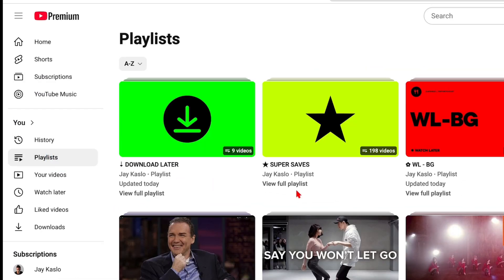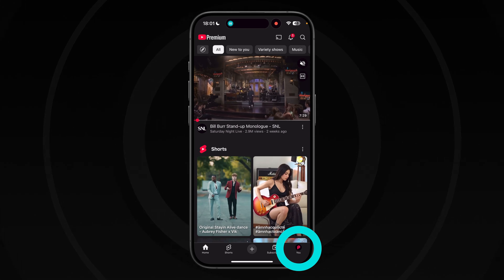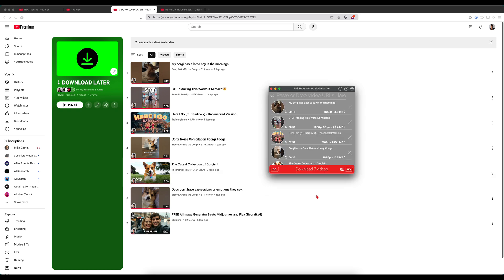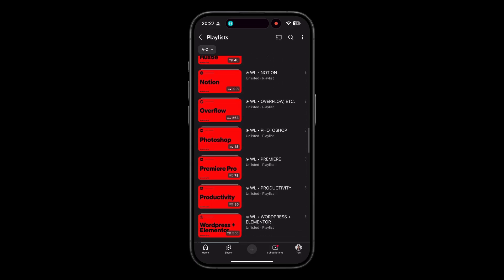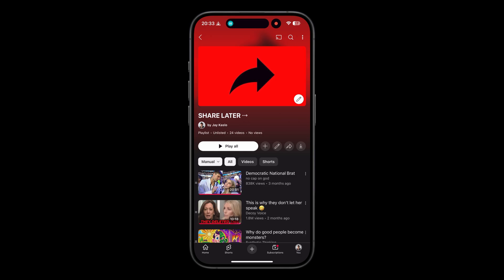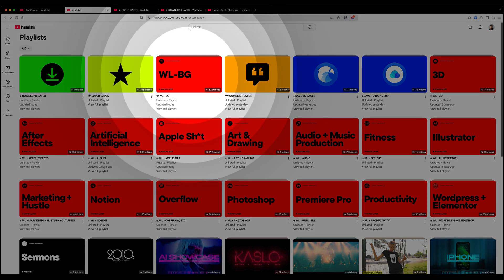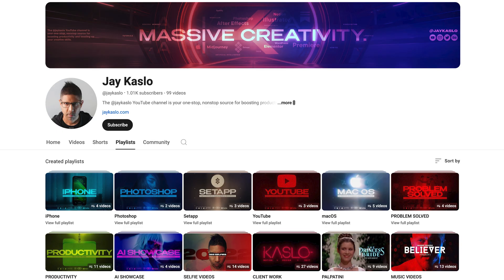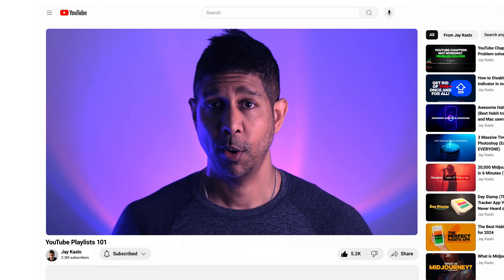How to Customize YouTube Playlist Thumbnails (NEW feature!)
Today we cover how to customize thumbnails for ALL your YouTube playlists (both for private playlists of favorite videos you save AND the public playlists that you display on your YouTube channel) and I give some tips & tricks for organizing/optimizing your YouTube experience overall.

Also, as promised, if you like the style of my custom Watch Later playlist graphics featured in this video, here's link to download my FREE template for creating your own custom playlist thumbnails

Any questions about anything, lemme know in the comments section!

Try out Setapp -- a huge collection of amazing apps for your Mac (and iOS devices)!

My gear, etc.

Elgato Stream Deck XL
Elgato Teleprompter
Elgato Green Screen

Sony A7C camera
Rode Procaster Microphone
InnoGear Desktop Microphone stand
XLR Microphone Cable
MountDog Softbox Lighting Kit

Samsung T9 SSD
Samsung T7 SSD

Anker MagGo MagSafe-Compatible iPhone Charger/Stand
Logitech G Pro Wireless Gaming Mouse
Dell UltraSharp U2723QE 27" 4K UHD WLED LCD Monitor
Kensington iPad Docking Station - StudioDock for 12.9" iPad Pro
Kanto YU6MW Speakers

Funko Pop Vinyl Toy (Barney)
Funko Pop Vinyl Toy (Duff Man)
Funko Pop Vinyl Toy (Monty Burns)
Funko Pop Vinyl Toy (Moe)
Funko Pop Vinyl Toy (Abe Simpson)

Join the MASSIVE CREATIVITY Substack for more tutorials and original content all about creativity & productivity

Follow on social media for daily inspo, tips & tricks, resources, & more…

Today's background music is from AUDIIO. Need copyright-free music for your own YouTube videos or film projects? AUDIIO is an amazing resource!

ARTLIST is another great option!

Timecodes

00:00 Intro
02:53 How to add custom YouTube playlist thumbnails on Desktop
04:41 How to add custom YouTube playlist thumbnails on Mobile
05:35 My system for managing YouTube playlists
09:07 YouTube's default Watch Later playlist
13:47 Conclusion